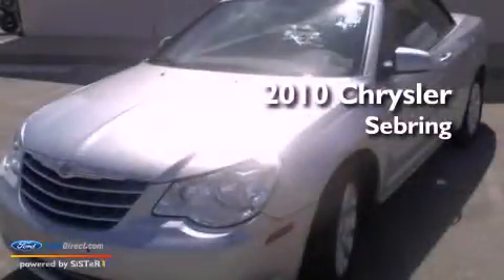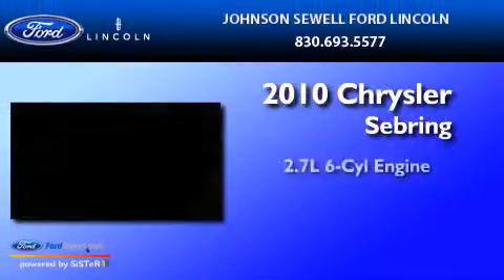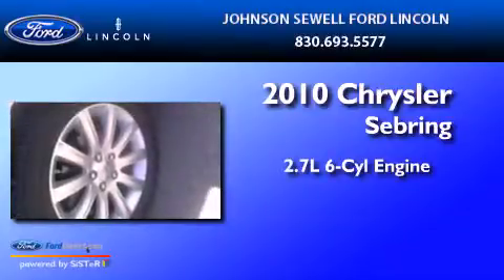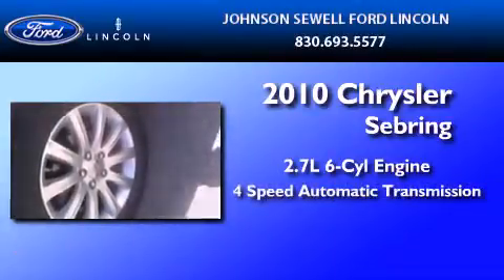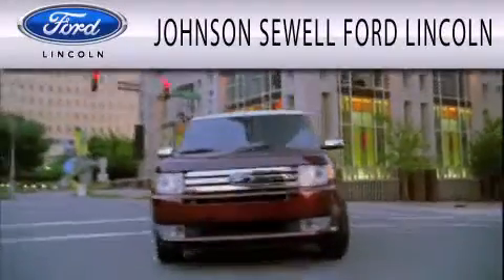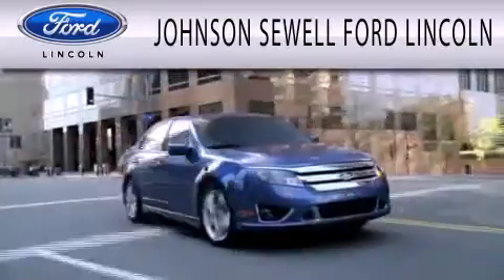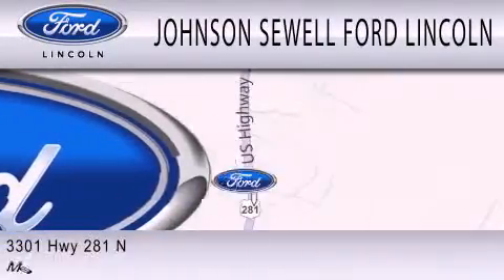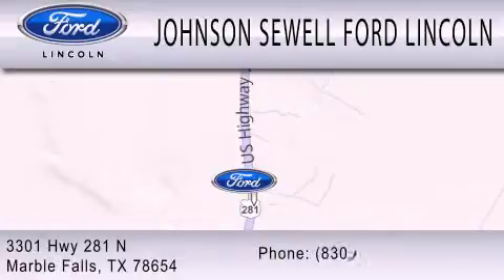2010 CHRYSLER SEBRING TX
Year : 2010
 Make : CHRYSLER
 Model : SEBRING
 Engine : 2.7L V6
 Trans . : AUTO 4SPD
 Exterior : SILVER
 Miles : 33,317
 Interior : BLACK
 Stock : PA9487